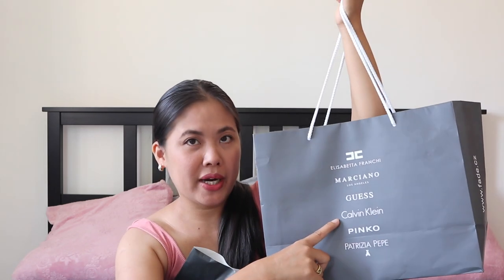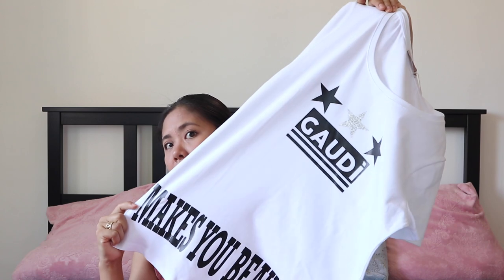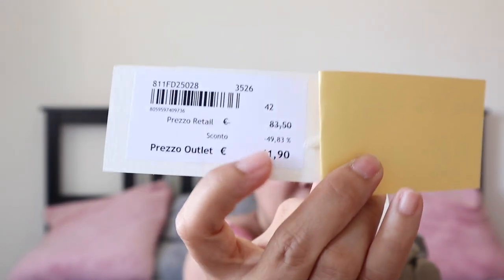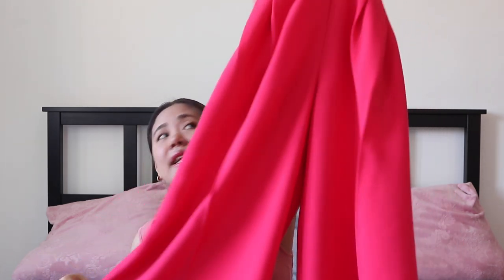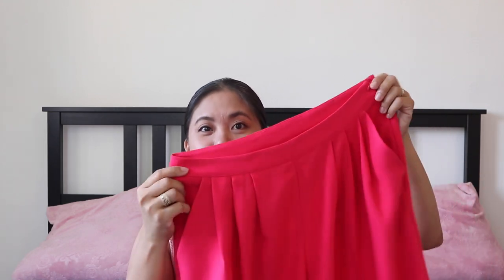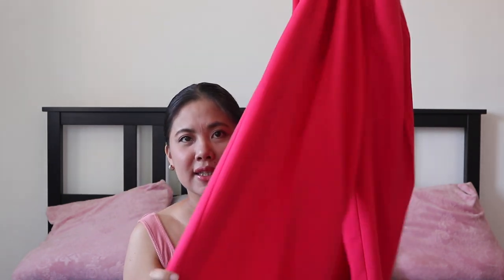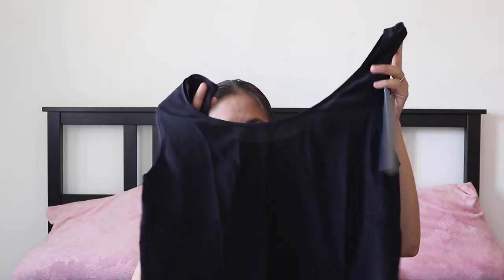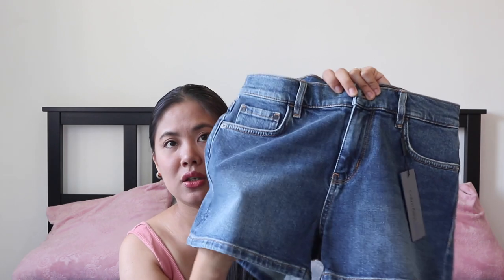Gaudí Fashion Haul | Calvin Klein Fashion Haul